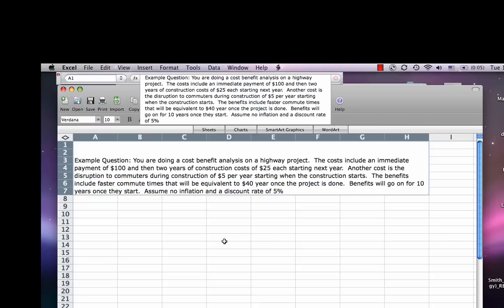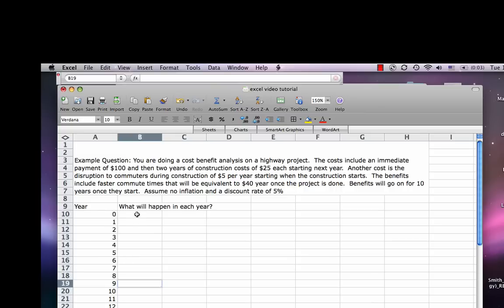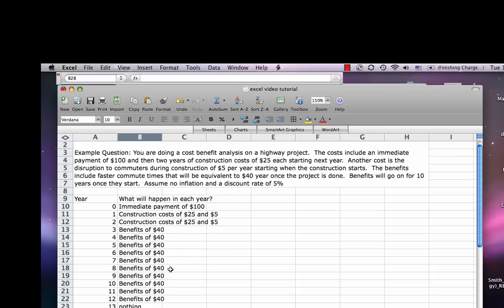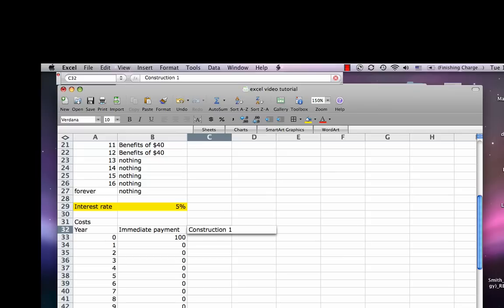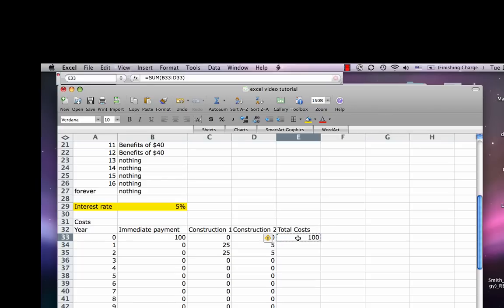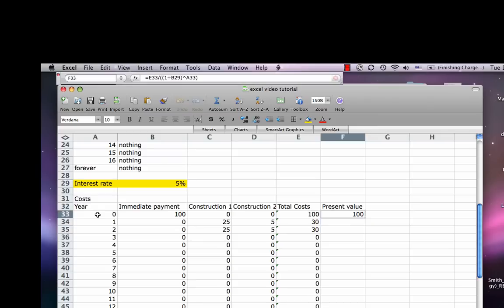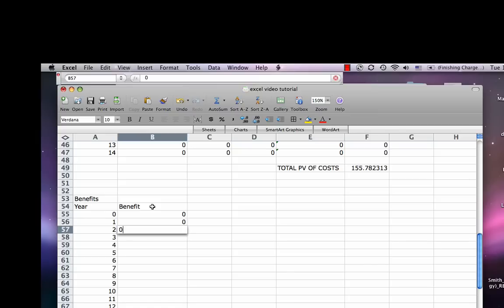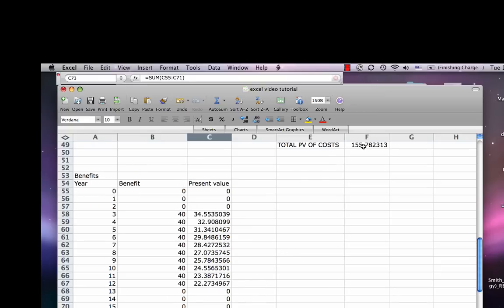Excel Cost Benefit Tutorial.mp4